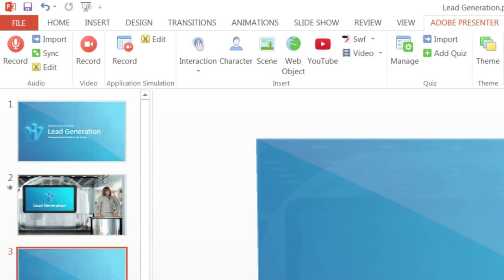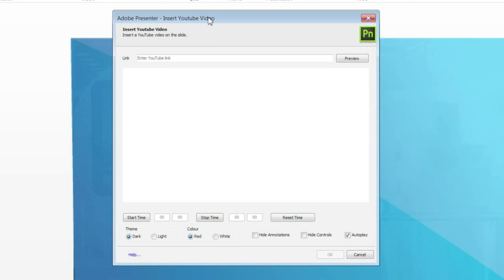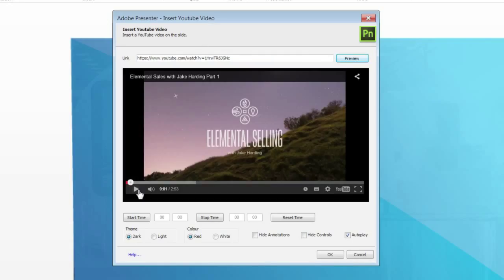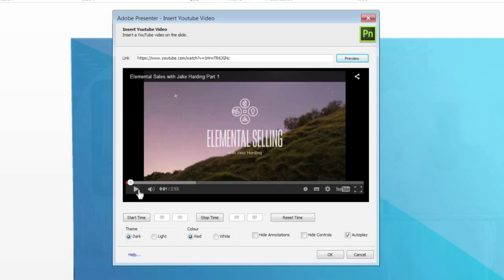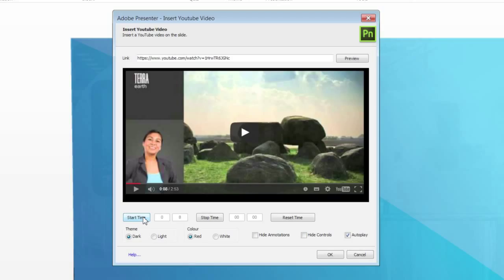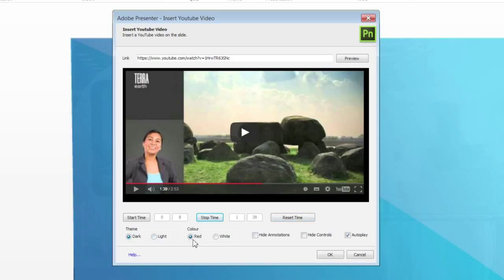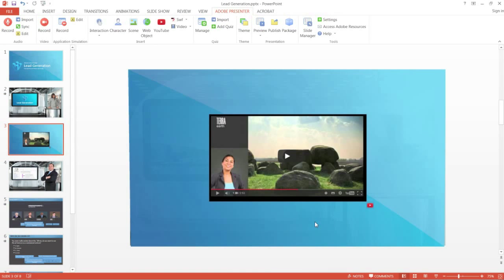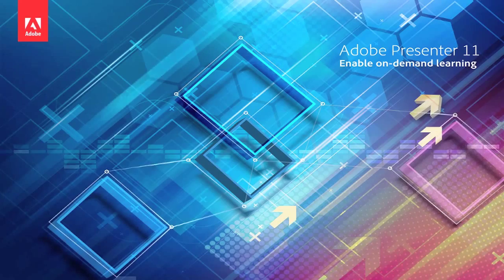Adobe Presenter 11 & In-course YouTube videos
Stream YouTube videos within your courses for greater impact and retention. Specify which section of the video you want the learner to view to make it contextually relevant.